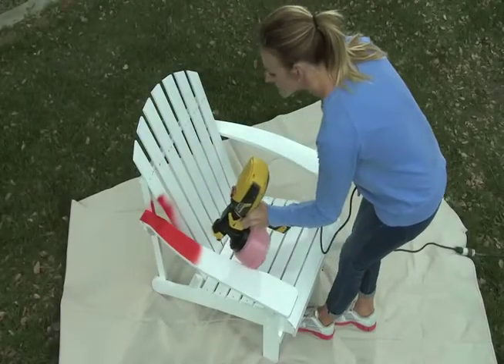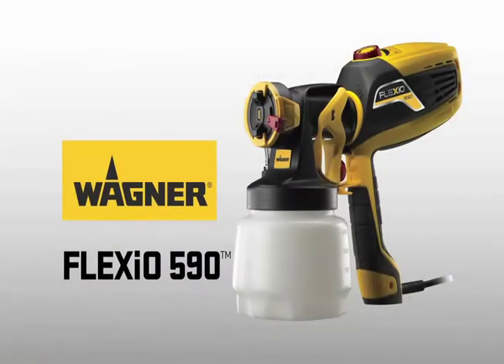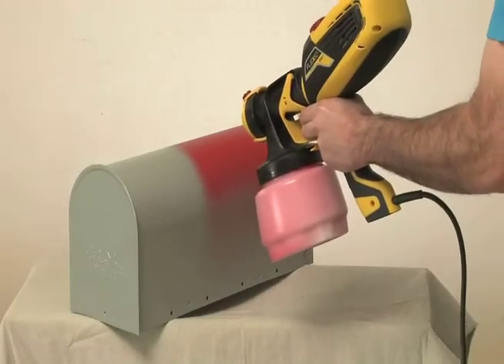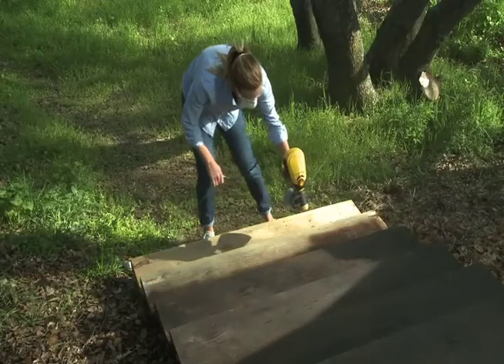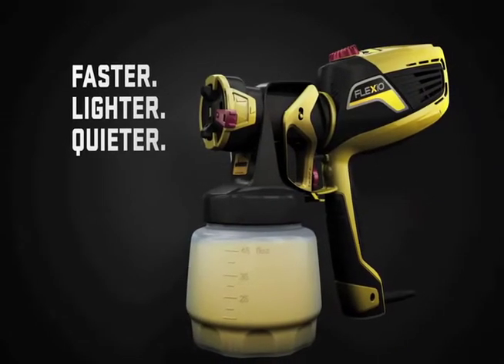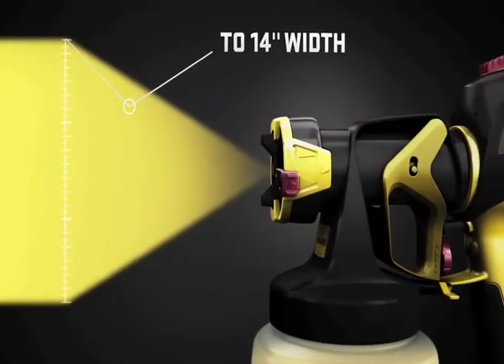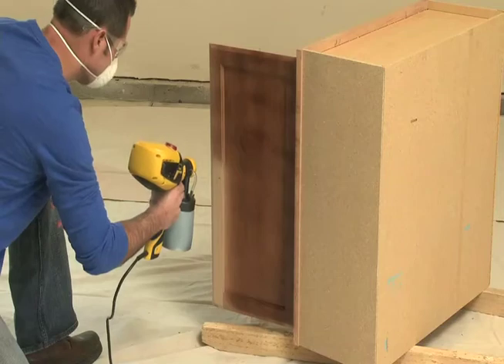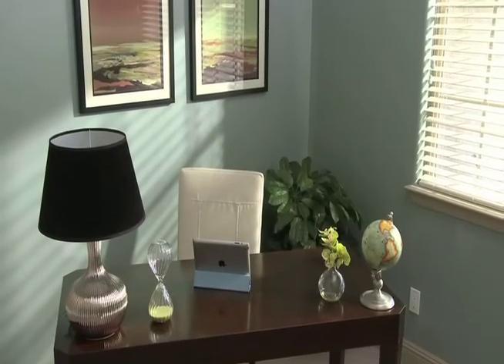Flexio 590 Sprayer WAGNER-0529010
The Wagner Flexio 590 is an indoor/outdoor hand-held sprayer kit for all projects. The X-Boost turbine produces unmatched power and provides adjustable control, full coverage, and low overspray.